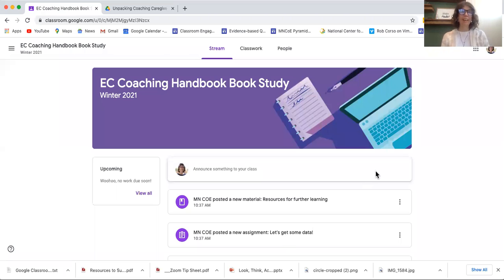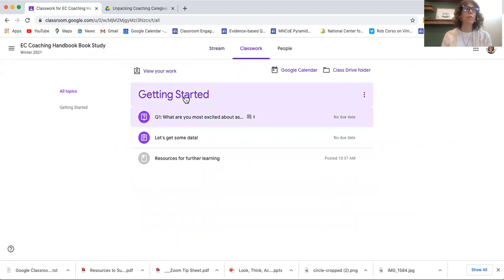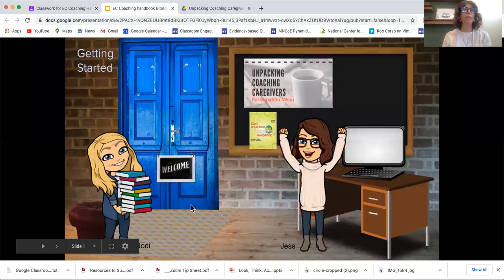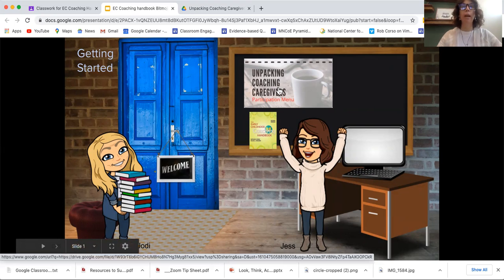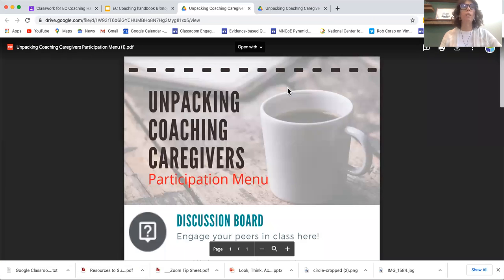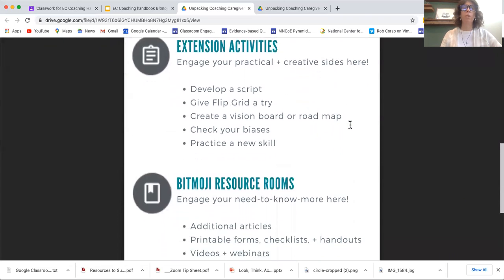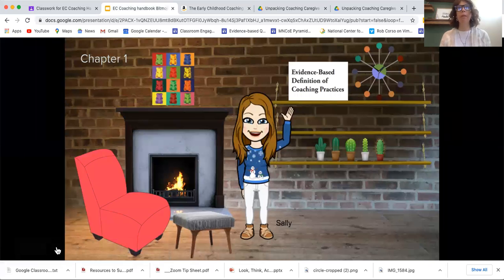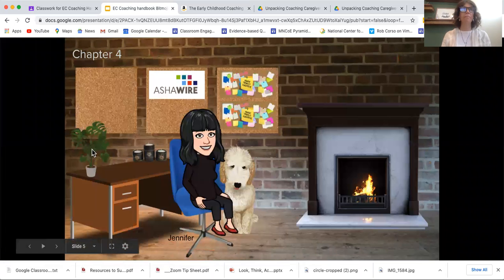How to use a Bitmoji Classroom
This video will describe how to use a Bitmoji Classroom for accessing resources.